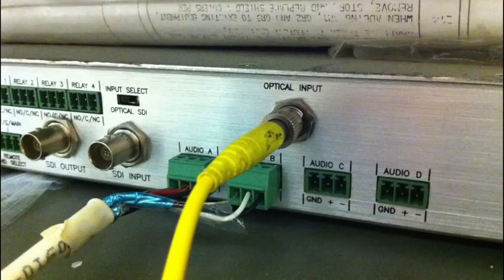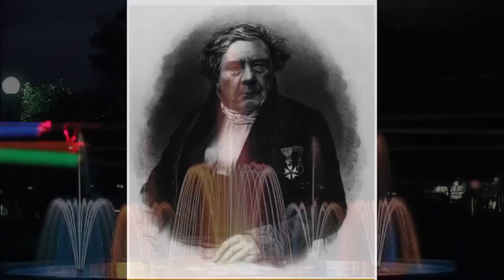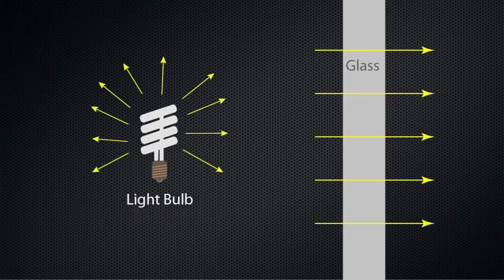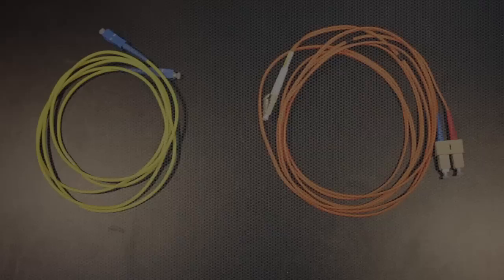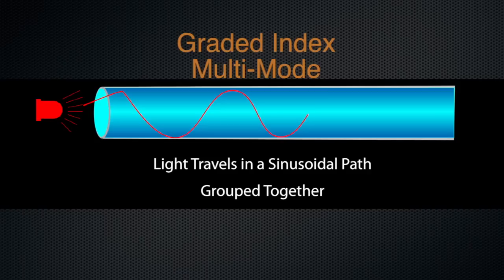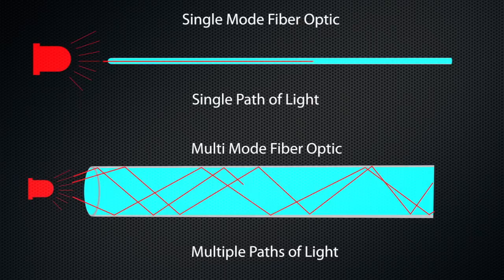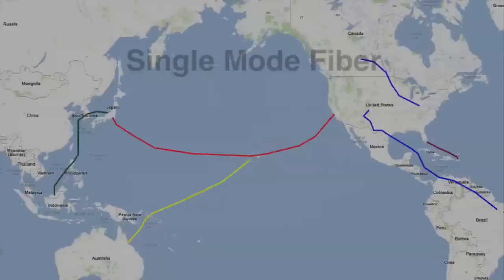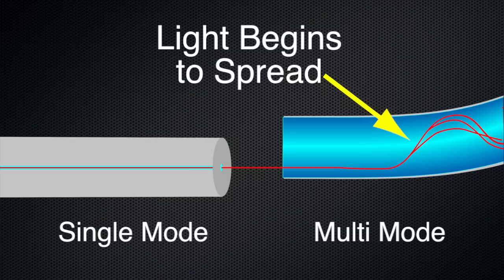Fiber Optics in Broadcasting (Part 1)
What every broadcast engineer needs to know about Fiber Optics. This is the first of three parts that covers just about everything from Single Mode to Connectors and more.